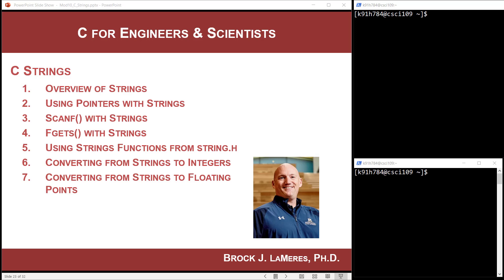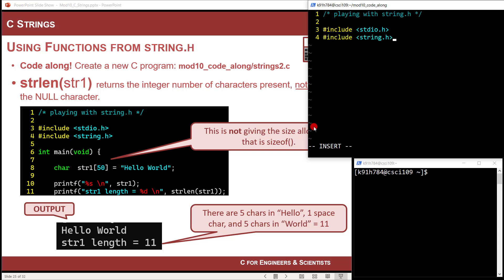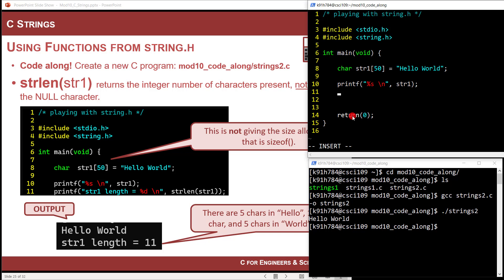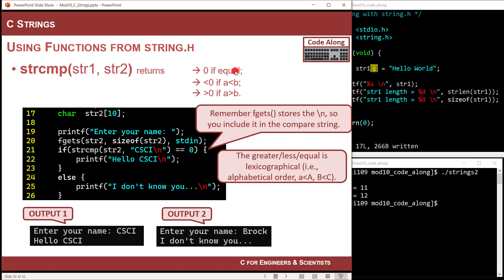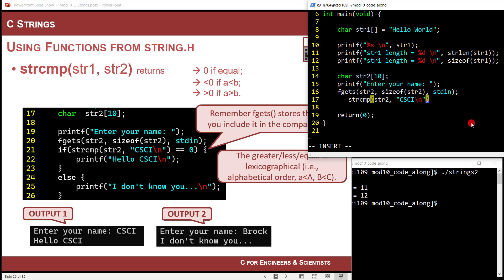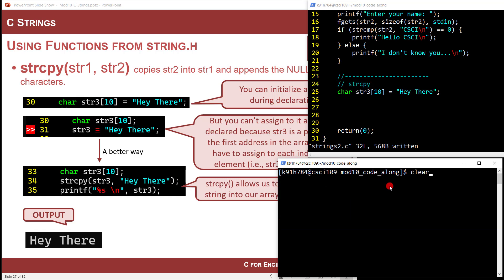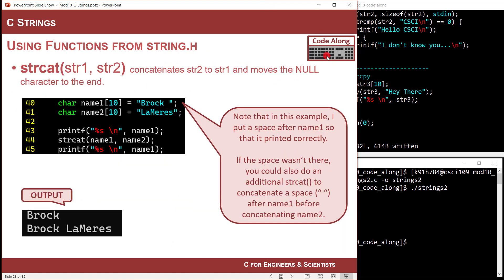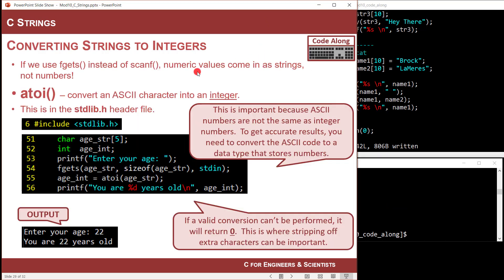10.2 - Using String Functions from string.h and stdlib.h in C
This video describes using some of the most common functions from the string.h and stdlib.h header files.